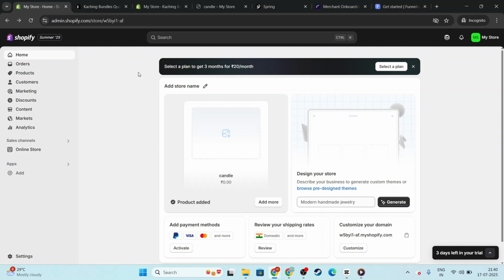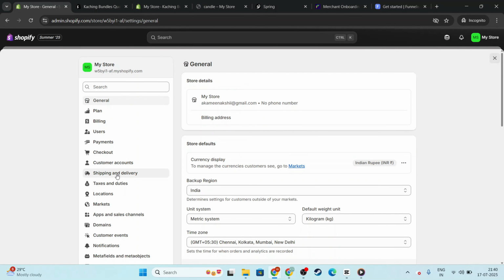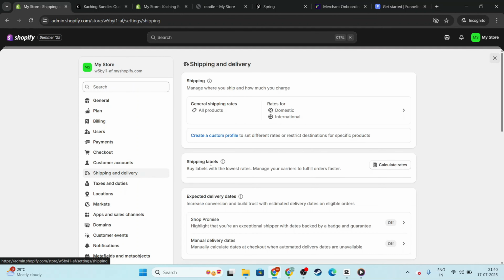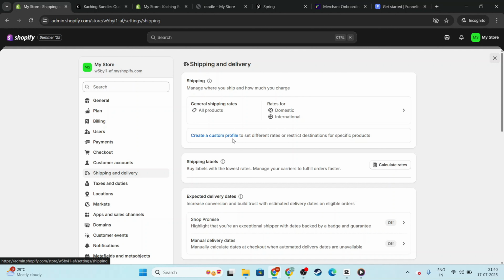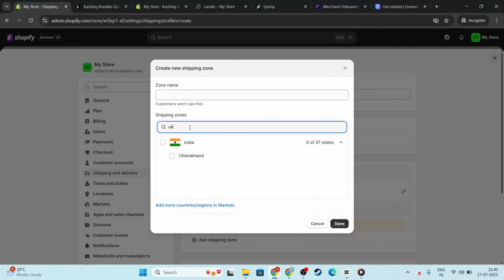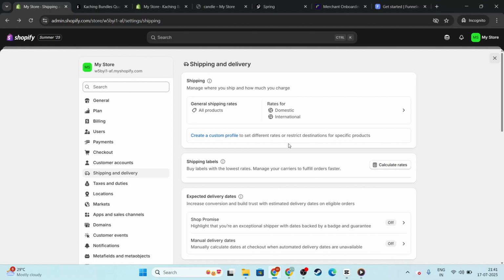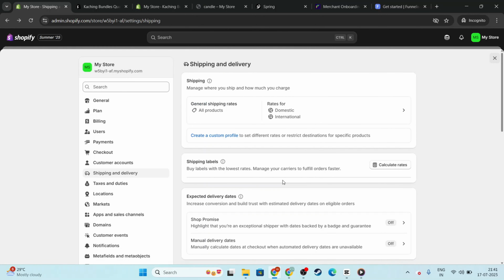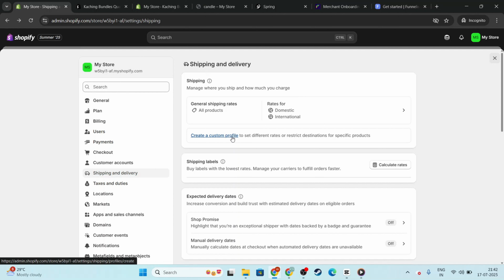How to Set up Shipping on Shopify UK 2026 (Step By Step)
Learn How to Set up Shipping on Shopify UK in this video.